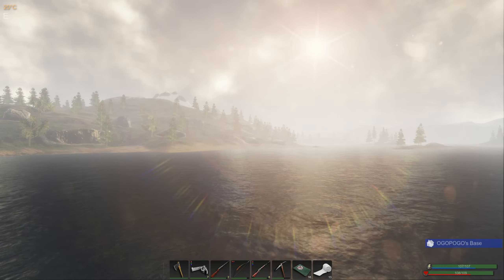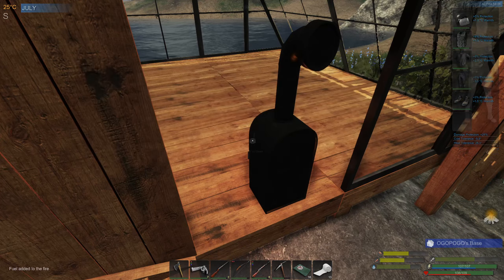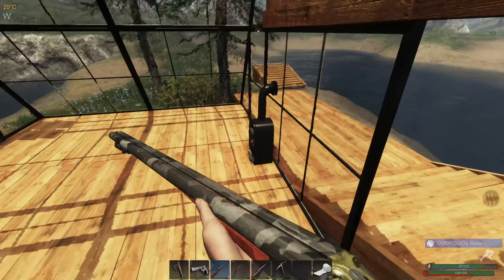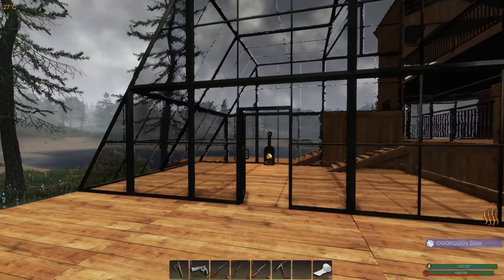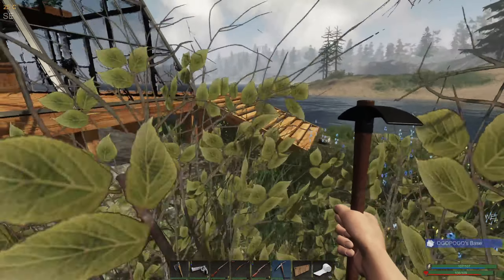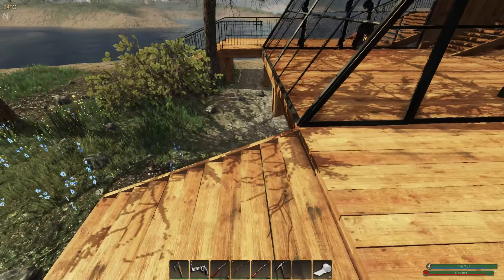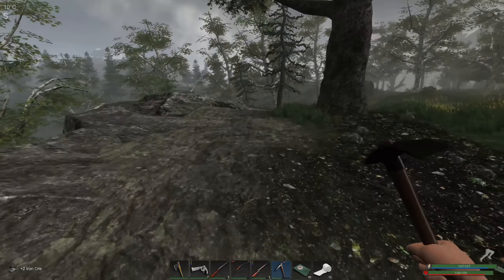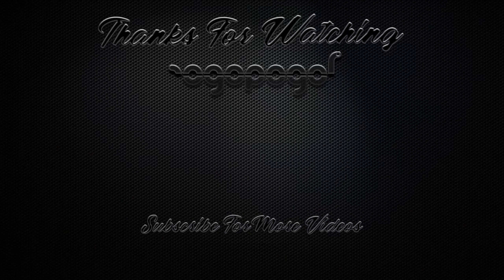Change of Plans I Subsistence Gameplay I Alpha 59 I Season 2 Episode 54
Episode Description : Today we make some changes to the new base.

A few of my favorite Subsistence Youtube channels. These incredible people inspired me to start my own gaming channel.